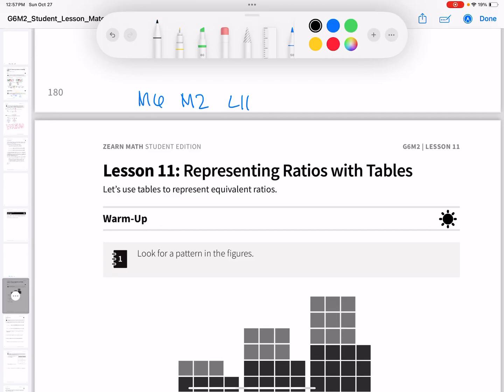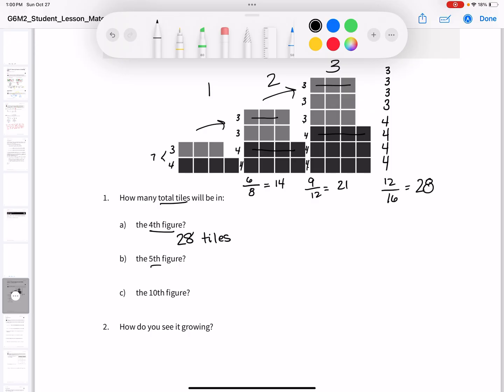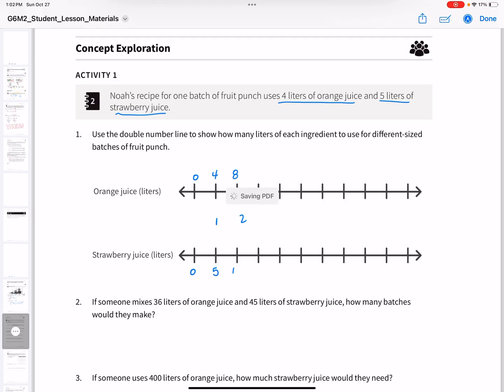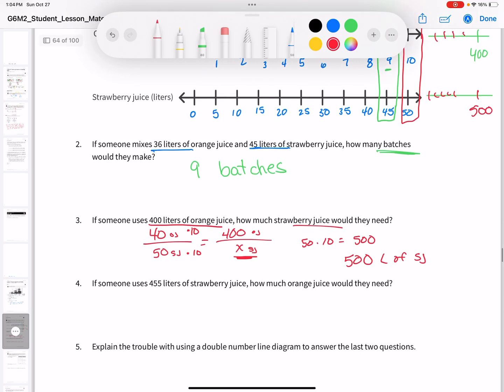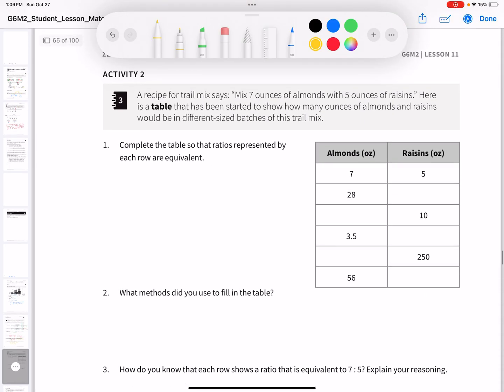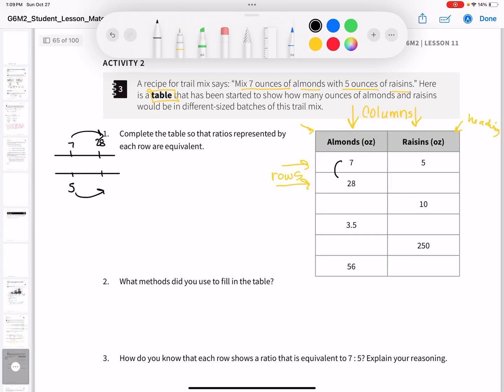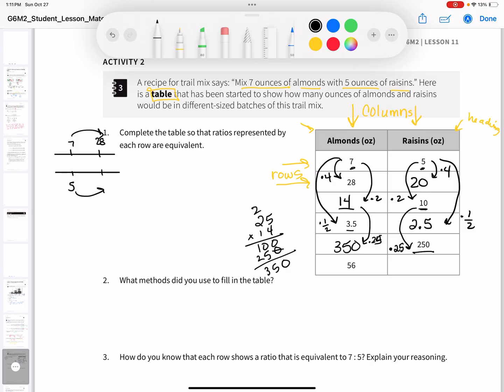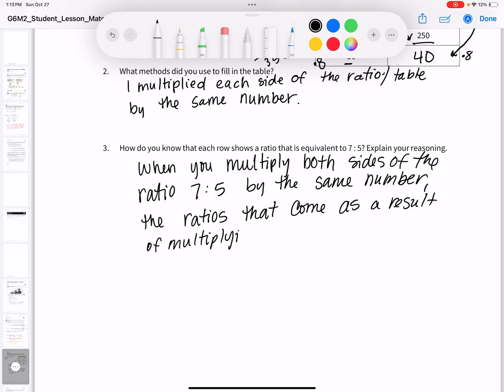Grade 6 Mission 2 Lesson 11 Illustrative Math (Zearn)